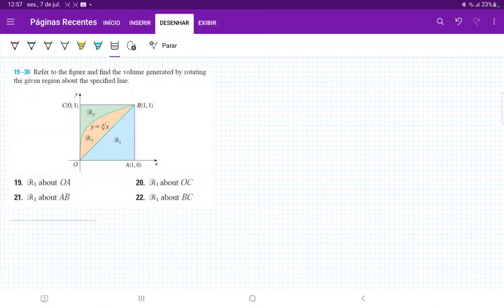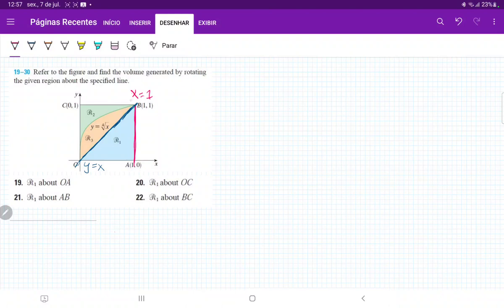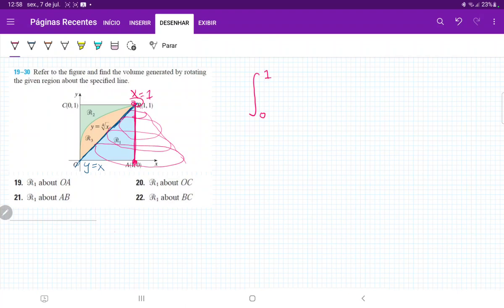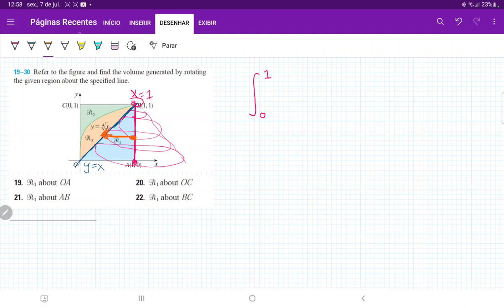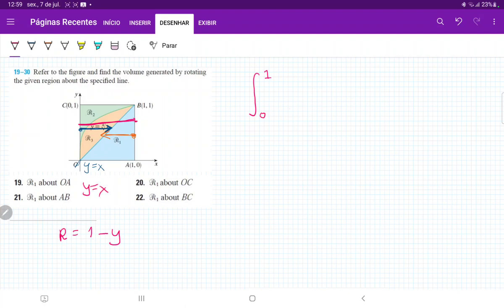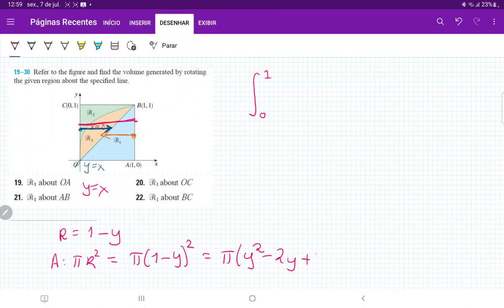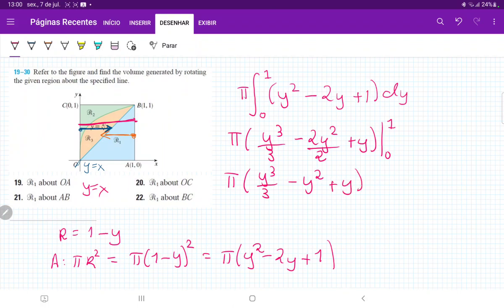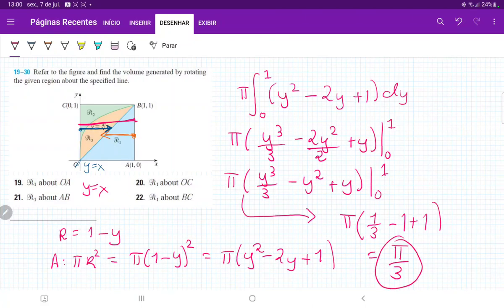6.2.21 Refer to the figure and find the volume generated by rotating R1 about AB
Refer to the figure and find the volume generated by rotating the given region about the specified line. R1 about AB